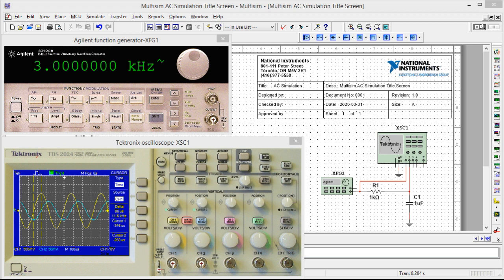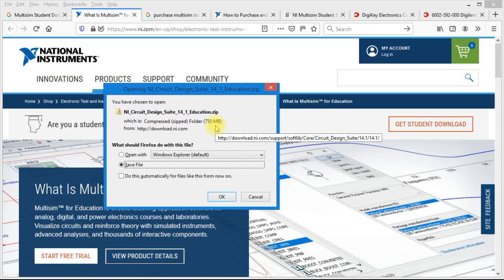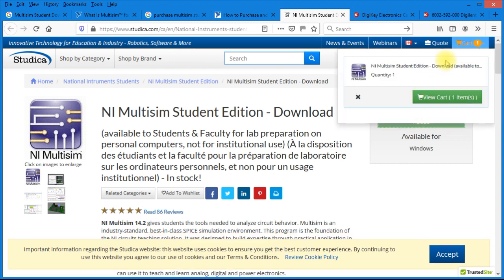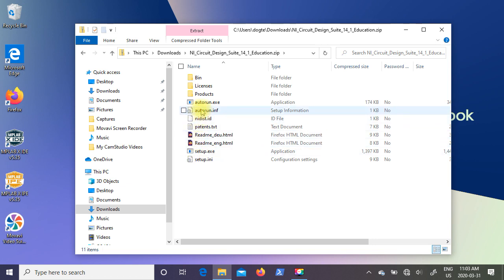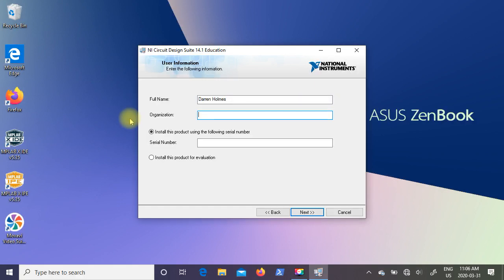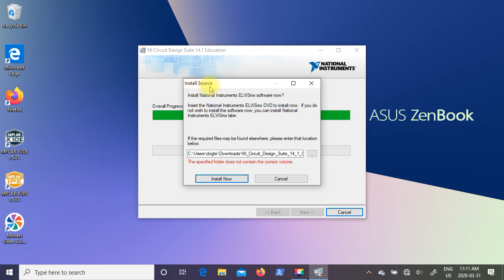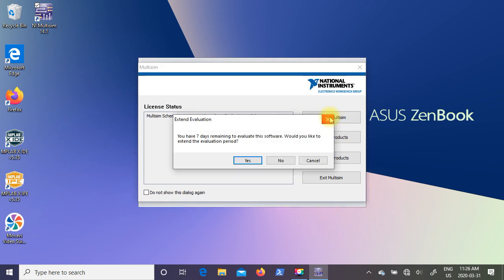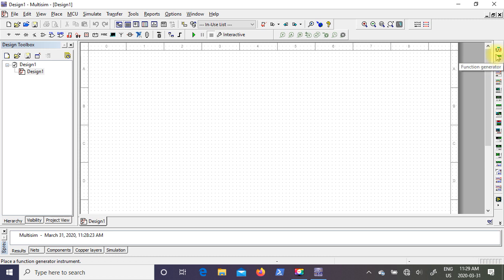How To Install - NI Multisim Student Edition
In this How To video I will show you how to find, download and install NI Multisim Student trial edition.  I also cover how to purchase the software once the trial period ends.
The trial version is actually the Education Edition with Ladder Logic as well as all the enhanced features. In my next video "How To - NI MultiSim Editions", I explain the differences once the student license is installed. Only the Education Edition dose Ladder Logic, and only the Student/Education Edition's do breadboard view.